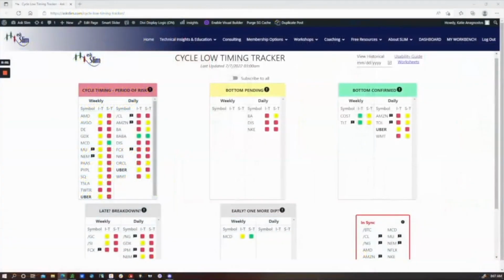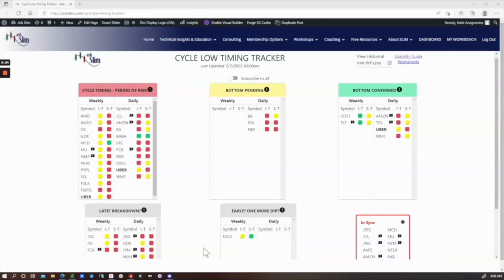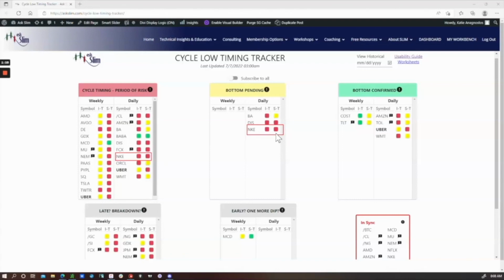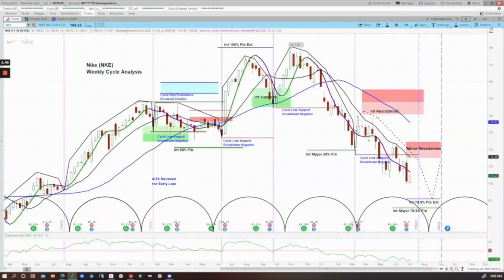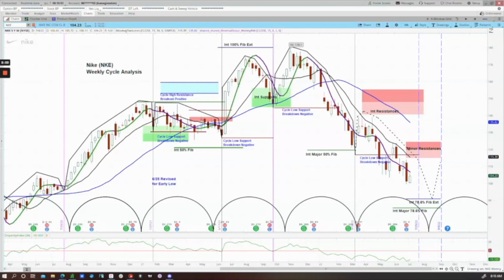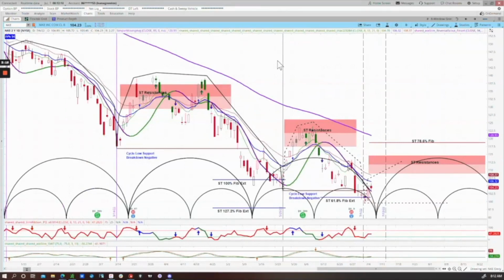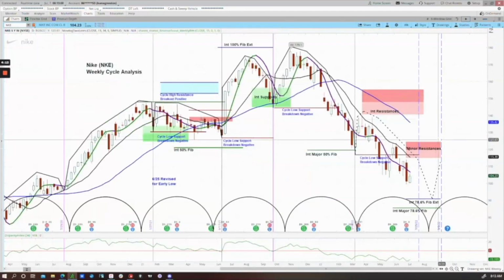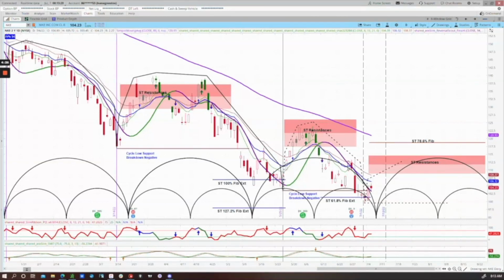Nike (NKE) Multiple time frame cycle analysis | Technical Analysis & Price Projections - askSlim.com